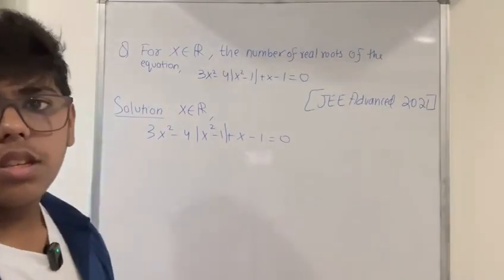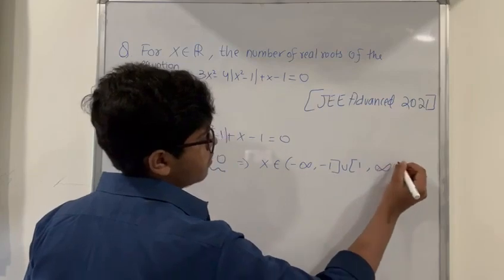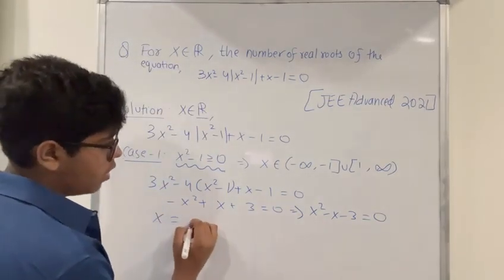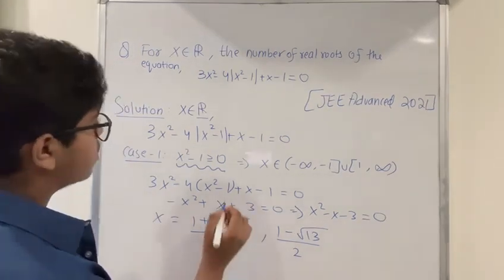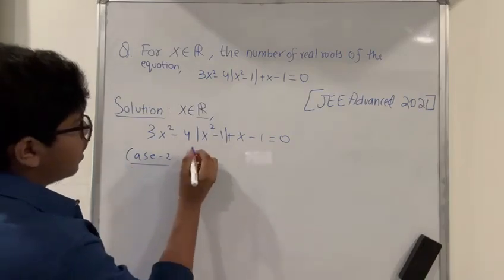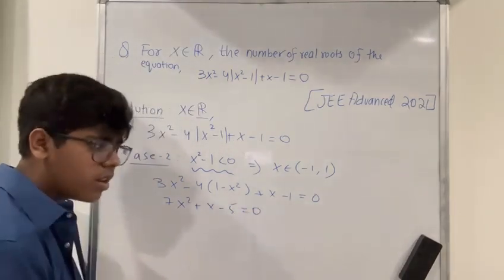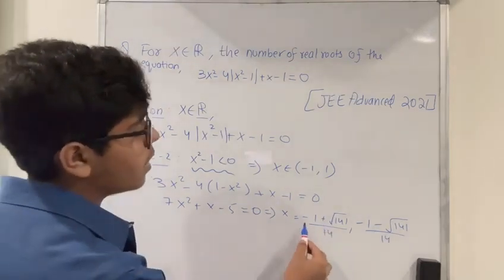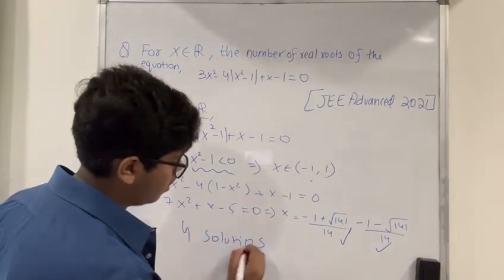JEE Advanced 2021, Quadratic Equations Question|Full Solution.